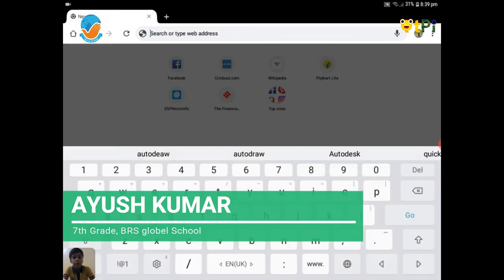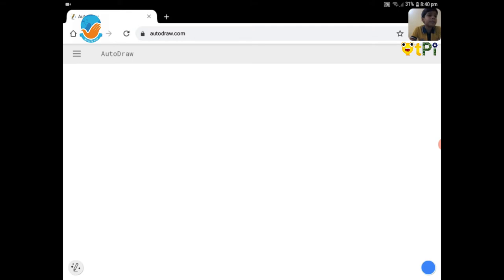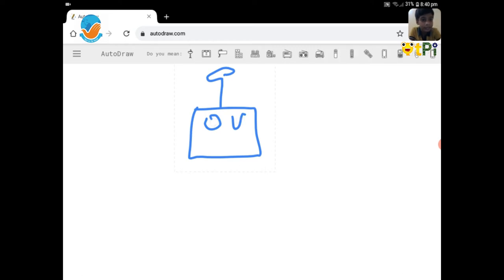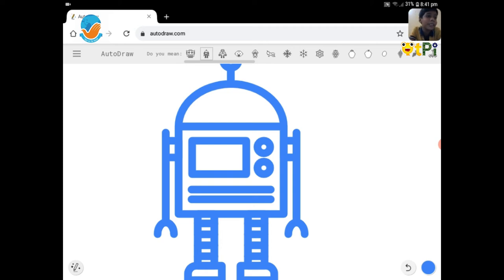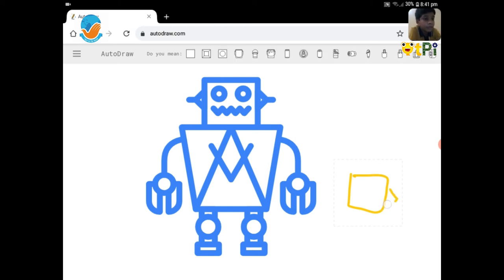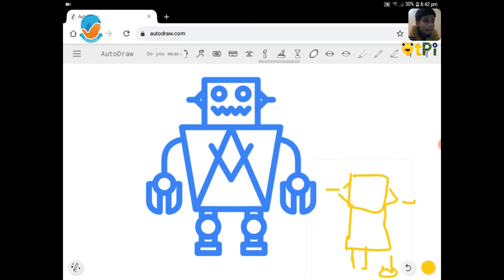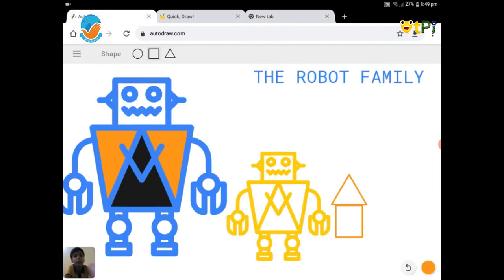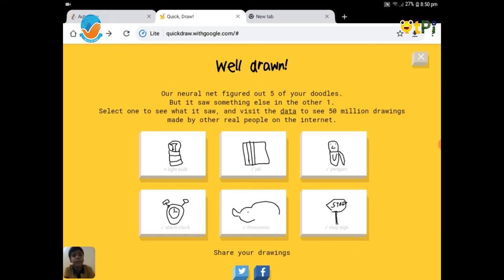Ayaush Kumar "Autodraw Tutorial" using AI Autodraw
Ayaush Kumar student from BRS Global School giving a walkthrough about how to use AI for Art.
A simple & easy way to draw is to draw with AI.  Art to automation

QtLearn is offering Live, Interface, Fun online sessions.

Qrious?
Impressed? It covers only 30% of our typical classroom. collaboration & Co-Creation embody the rest.

Do you think a story or a purpose augments learning outcomes? Do you aspire to gamify the classroom for your kids?
QtPi is founded by Alumni of Indian Institute of Science and techies from Microsoft. Recognized by Startup India and Karnataka Startup Cell. We are trusted by more than 40 schools, 30,000 students, and numerous Techies for their STEM educational needs. We have integrated everything to run a dream classroom online.

If you like to join us a coach/freelancer ( Programming , Artificial Intelligence, Robotics.

mail: info [at] qtpi.in or info [at] qtlearn.in